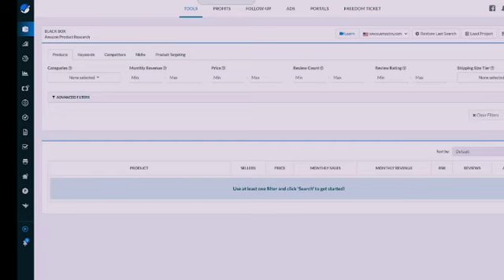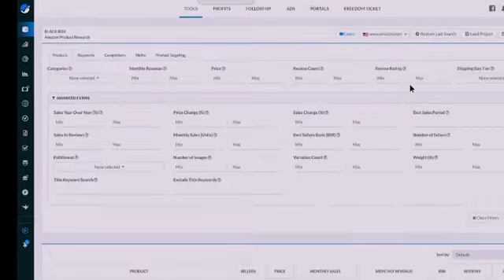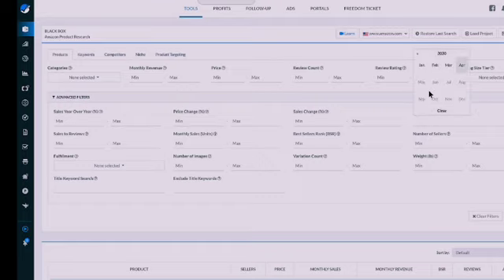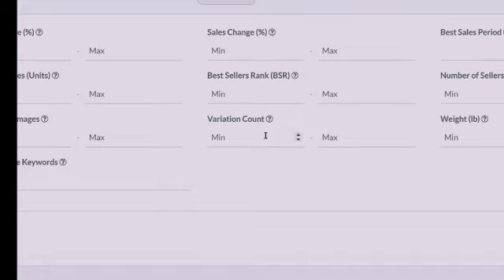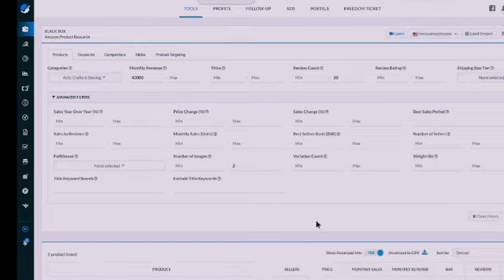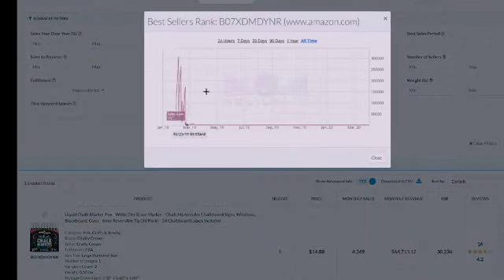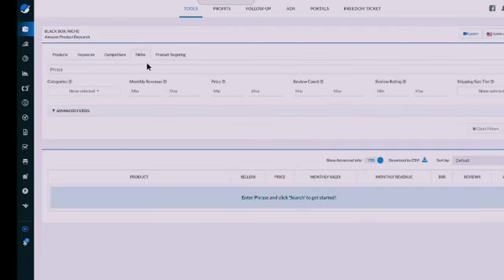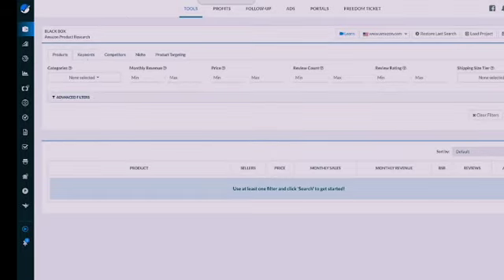Introduction and Overview of Helium10's Tool Black Box | Helium10 free Course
"Discover the Secrets of Amazon Success with Helium10's Black Box Tool"

"Are you ready to take your e-commerce business to the next level? Helium10's Black Box tool is here to help. With its powerful algorithms and data-driven insights, Black Box can help you discover the secrets of e-commerce success. In this video, we'll give you a comprehensive overview of what Black Box can do for your business and how to use it to your advantage. From product research to optimization, we'll cover it all. So, join us and learn how to unlock the full potential of your e-commerce business with Helium10's Black Box tool. Watch now!"

Top Keywords: Helium10, Black Box, e-commerce, business, next level, algorithms, data-driven insights, secrets, e-commerce success, comprehensive overview, product research, optimization, unlock potential, e-commerce business, Amazon sellers, Trending